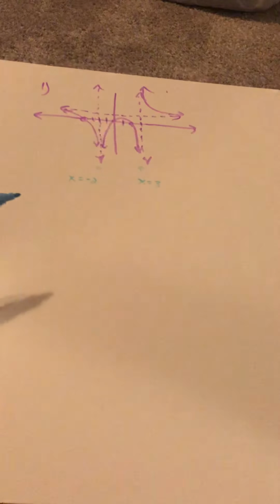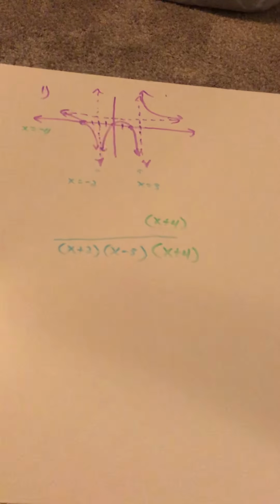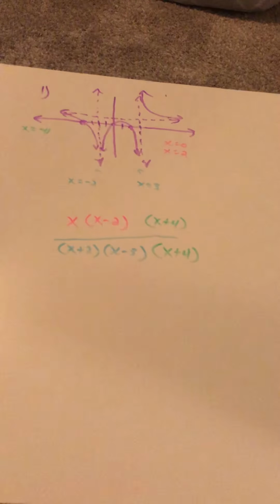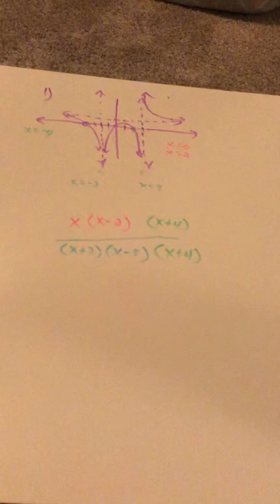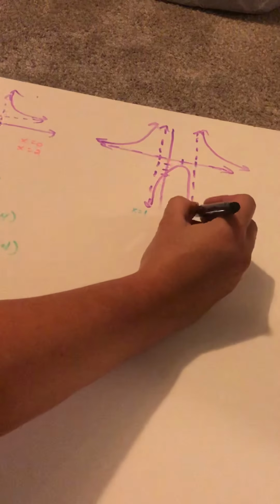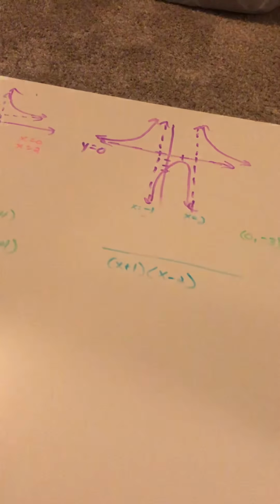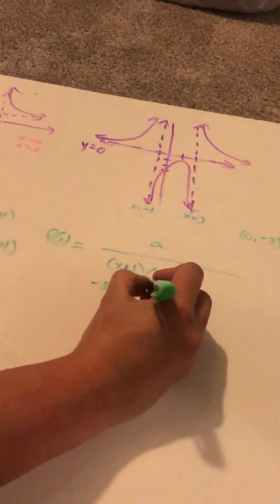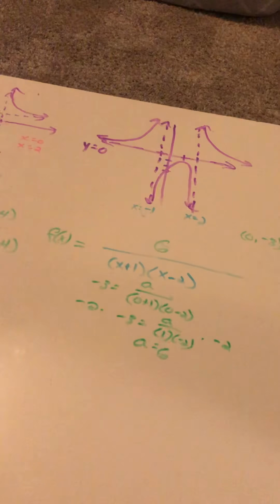Rational graph to an equation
Given a graph, write an equation